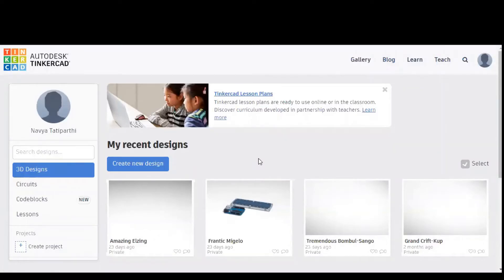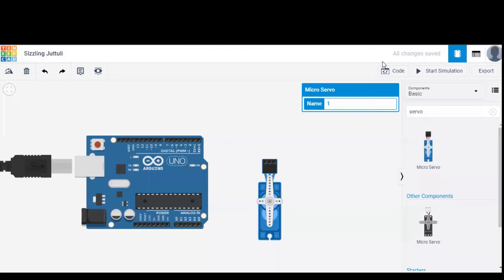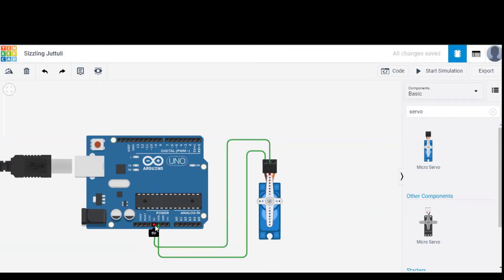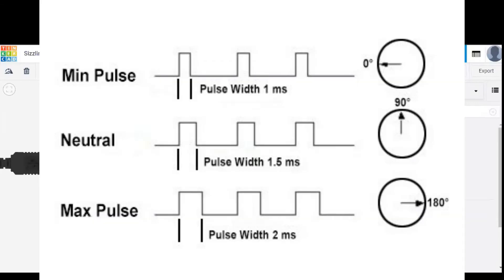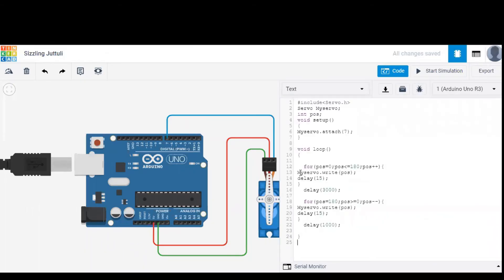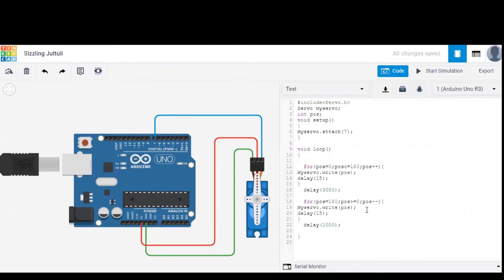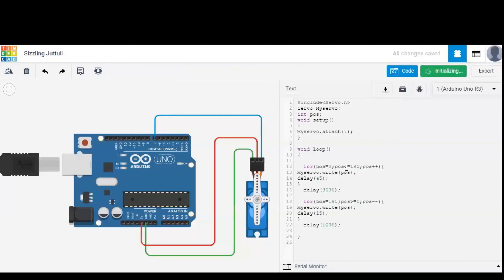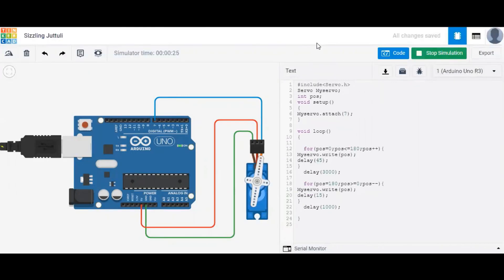Interfacing Servo Motor with Arduino Explanation using Tinkercad || Arduino Projects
1. Interfacing Servo Motor with Arduino

Read the complete article -
The link will be added soon.

Project By - Navya Tatiparthi
Reviewed By - Nagapuri Swathi